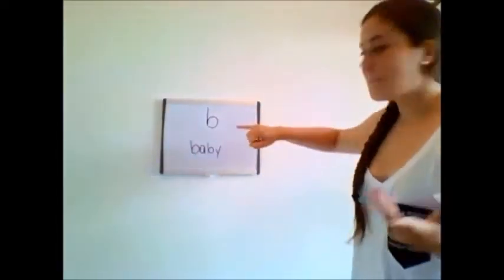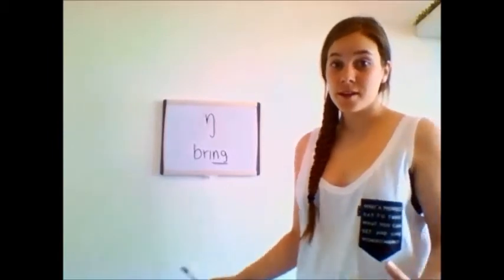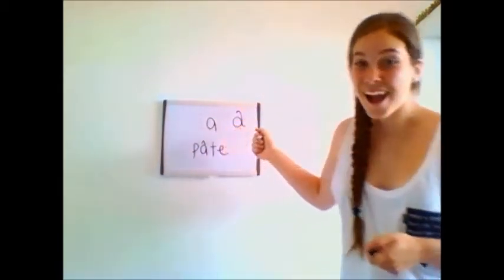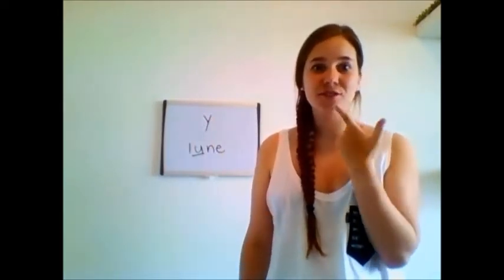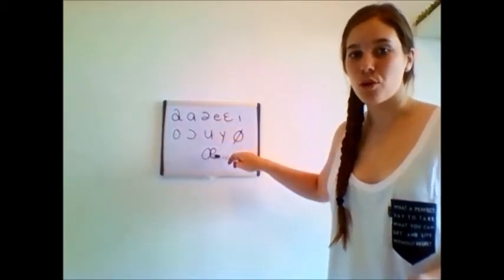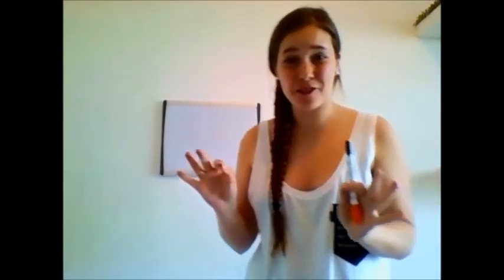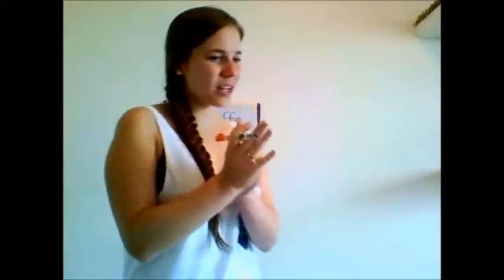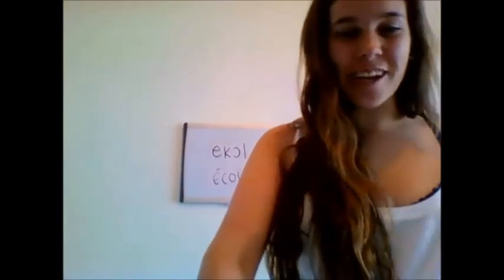Learn French Pronunciation - Lesson #1 ( Phonetic Alphabet)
In this video, you will learn about the french phonetic alphabet which will give you access to all the sounds you should know to pronounce French well.